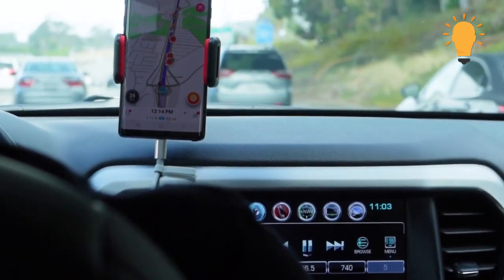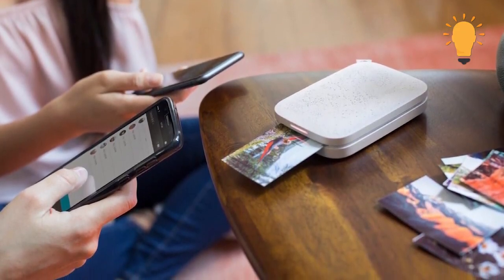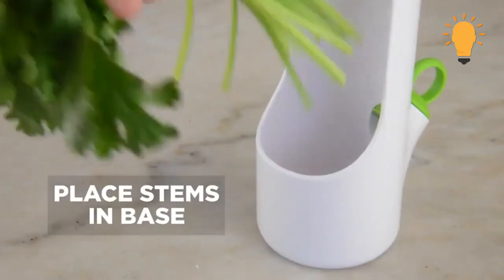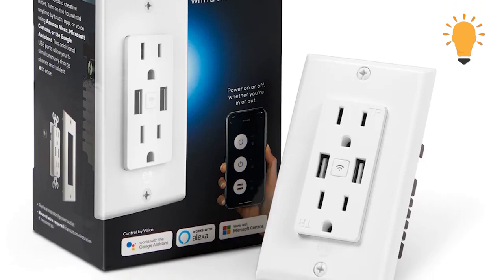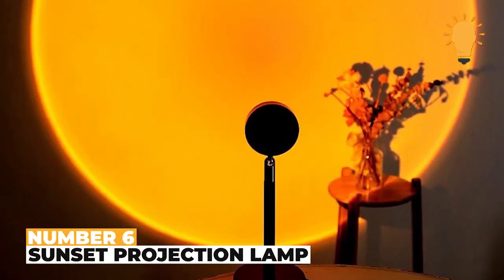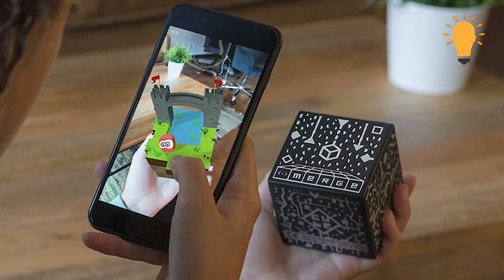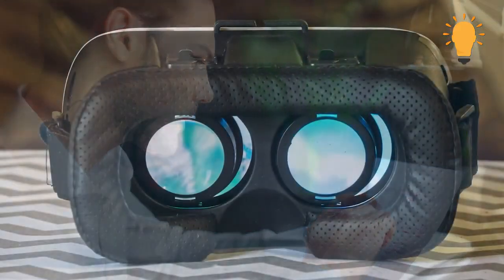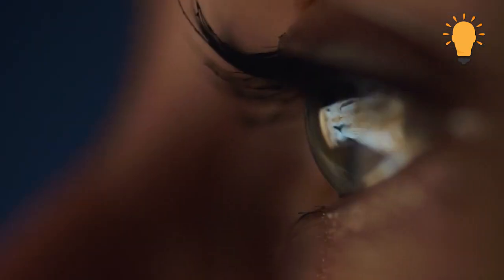15 Amazon Must have Tech Gadgets and Products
Explore cutting-edge innovation and enhance your lifestyle with these incredible products. From smart devices to futuristic gear, this compilation unveils the latest in technology. Dive in to discover gadgets that redefine convenience and elevate your daily routine. Get ready to witness the future, one gadget at a time!

, top tech, top 5,

🎥 We own commercial licenses for all the content used in this video except parts about the topic that have been used under fair use and it was fully edited by us. Anything displayed on this channel should not be seen as financial advice. Each person has a unique experience, and there is no guarantee of future profitability or success.